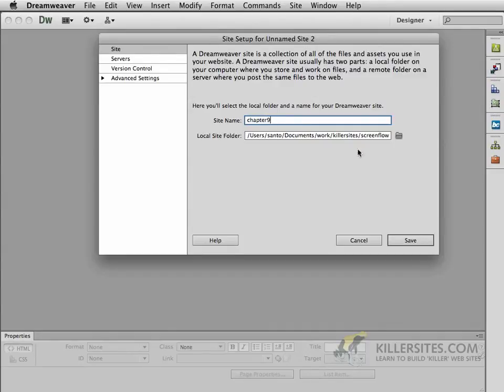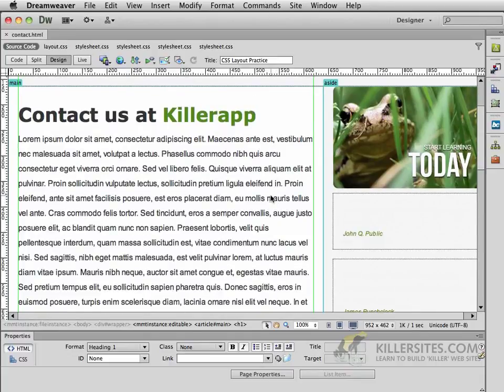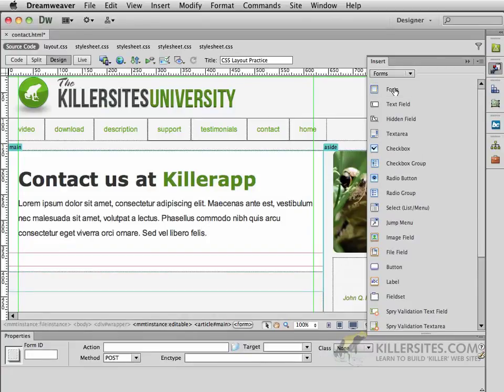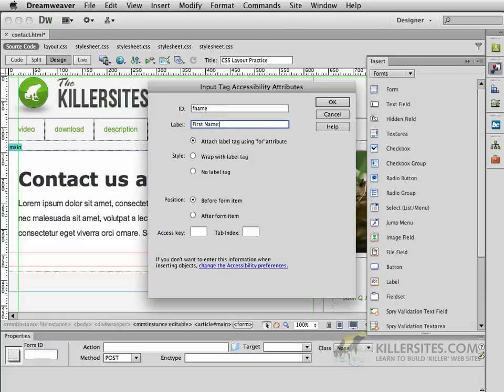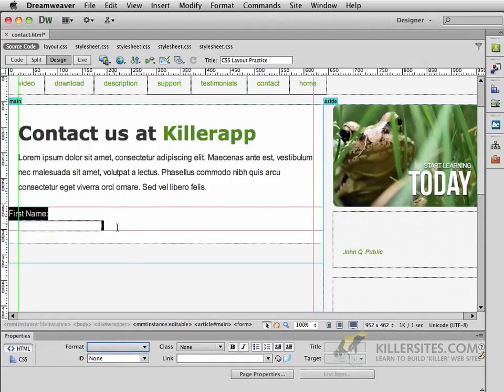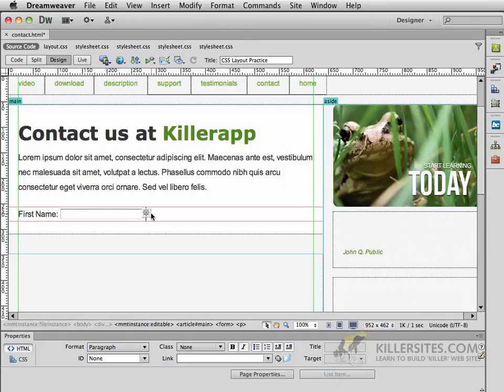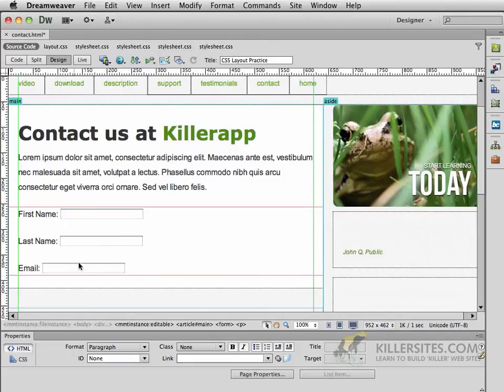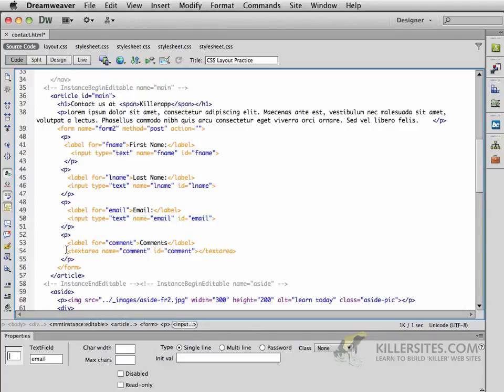Lesson 9 Step 1 Forms and Text